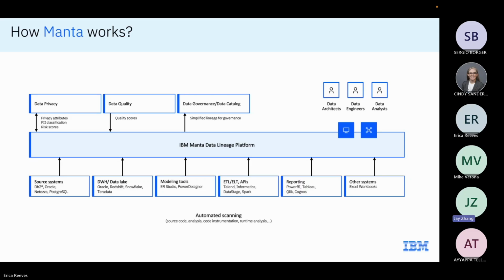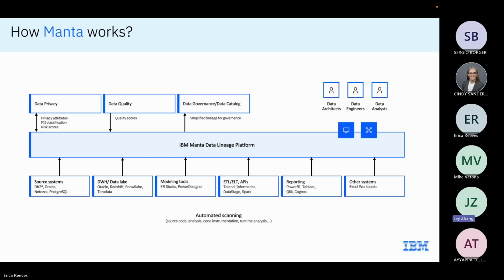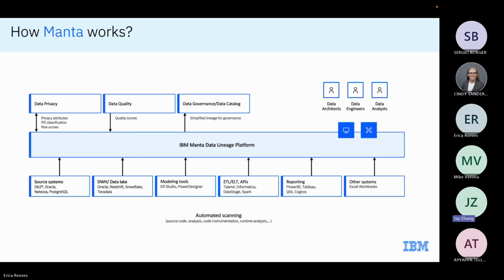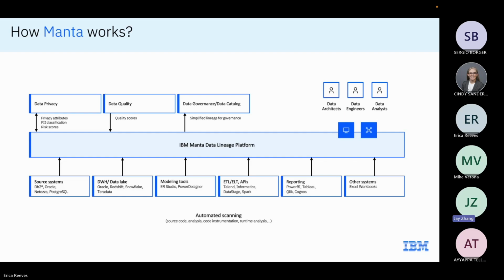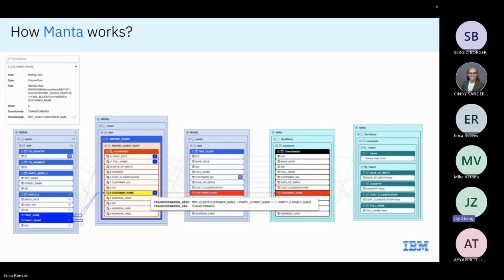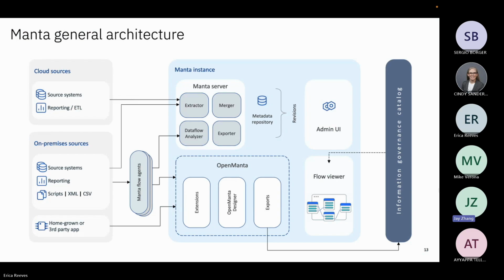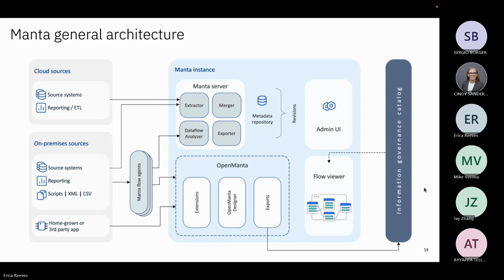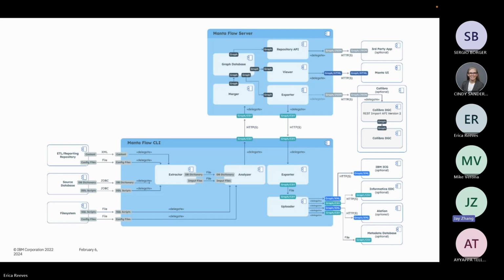Data Lineage - IBM Manta Presentation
Jay takes us through what is and the importance of Data Lineage with IBM Manta.